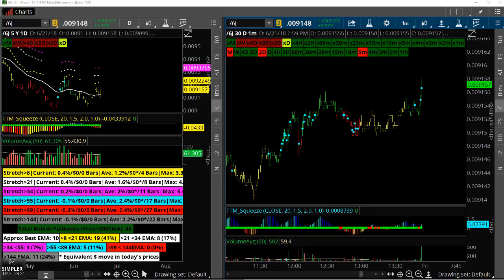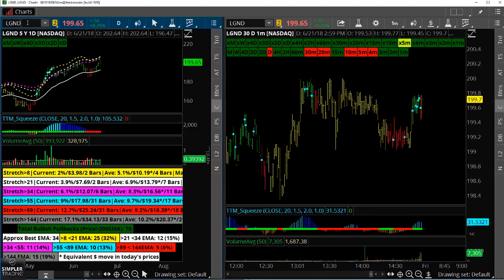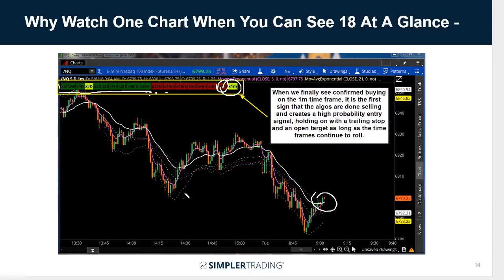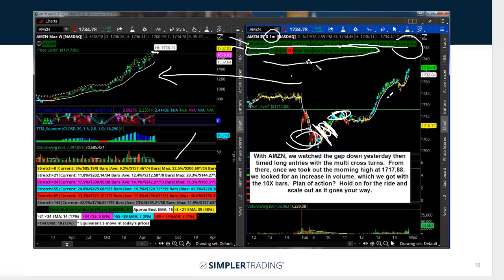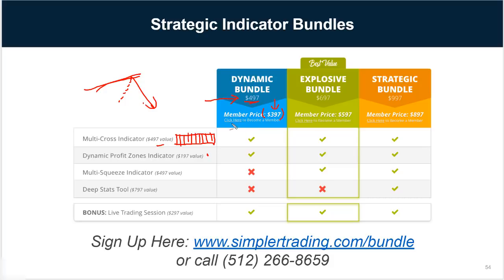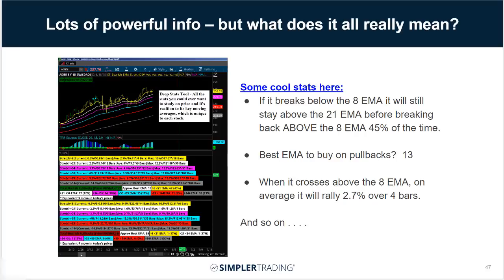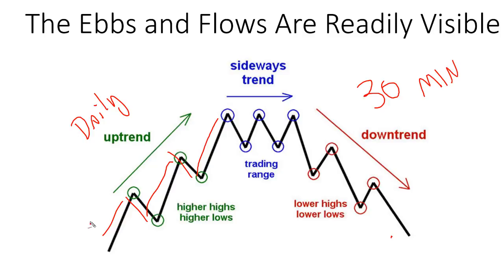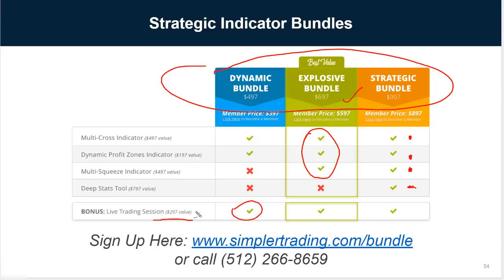Options: This Is Where It Pays To Be A Honey Badger?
If you want an easier time trading the long side in this environment, make sure you are doing this.
John F. Carter